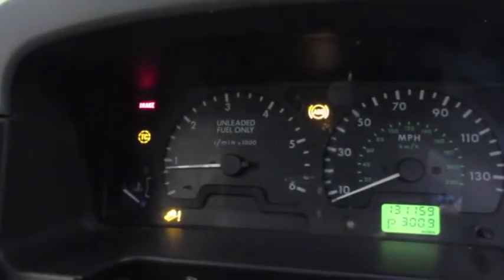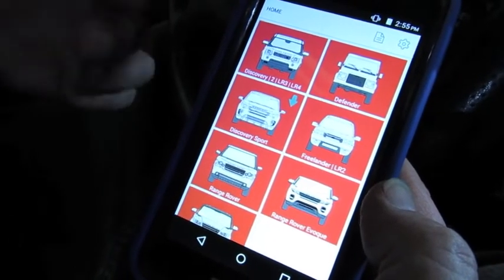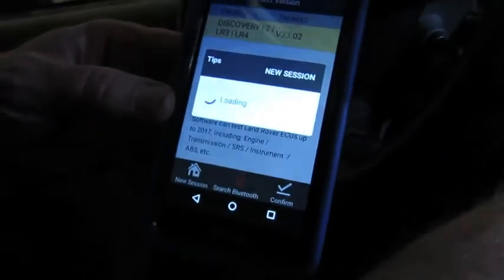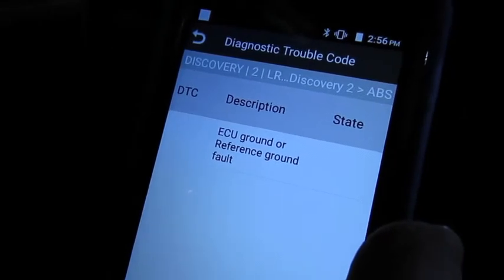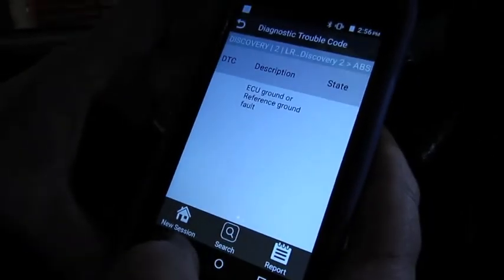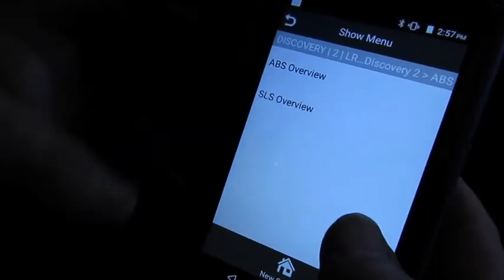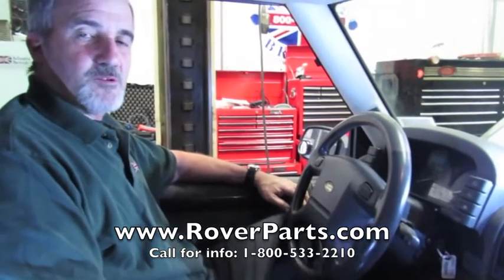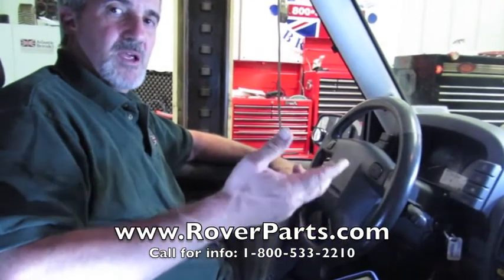Using iLand App - Land Rover - 3 Amigos ID & Fault Clear | Atlantic British Presents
In this video, Doug, our Land Rover Master Technician, will use the iLand Diagnostic App to identify and clear the fault code when the 3 Amigos make a visit on Your 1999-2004 Land Rover Discovery Series II. iLand, advanced diagnostics for your smart phone, is the next generation diagnostic app for Land Rovers! Questions about this video? Atlantic British Ltd. Do-It-Yourself-How-To Video.